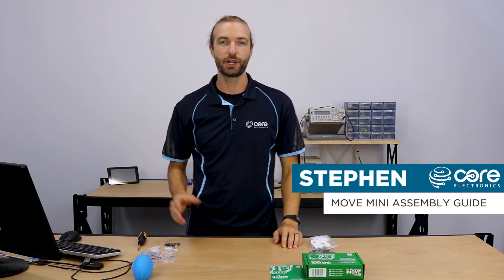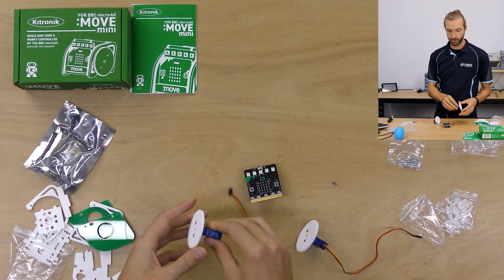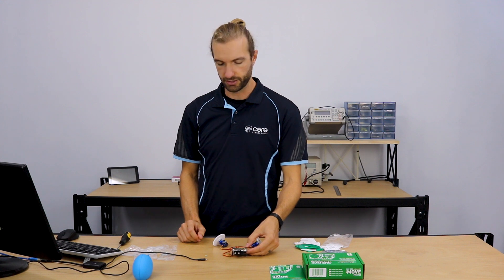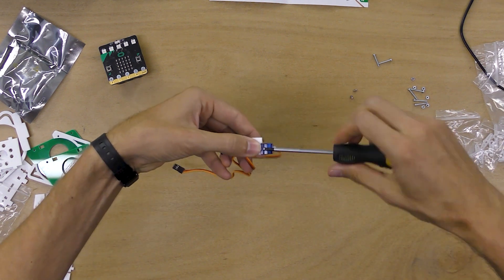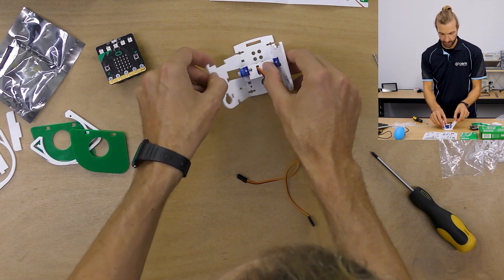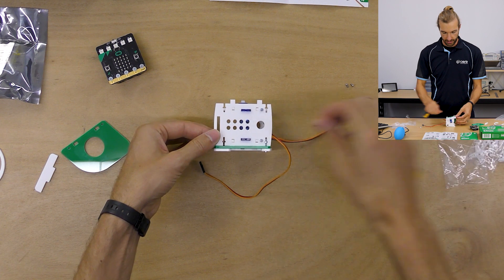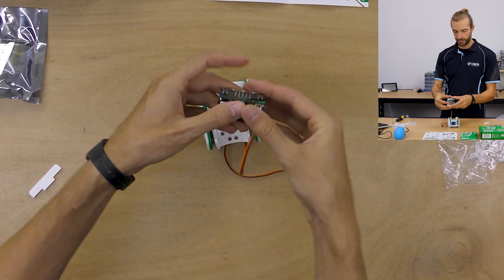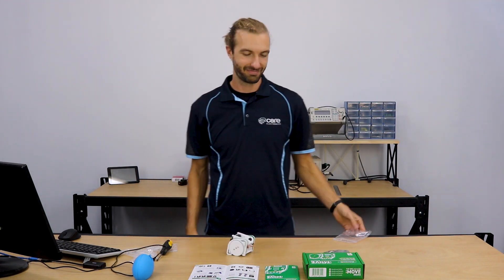MOVE mini Assembly Guide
The :MOVE MINI allows you to turn your micro:bit into a simple robot! In this guide, we will give you some tips and tricks for assembling the :MOVE mini. This is a DIY assembly item and takes 30-60 minutes to fully assemble. There is a great assembly manual that comes with the device, this information will supplement that manual.

Core Electronics is located in the heart of Newcastle, Australia. We're powered by makers, for makers.